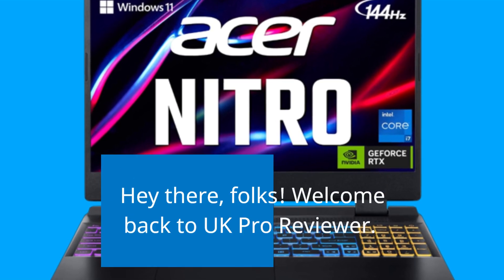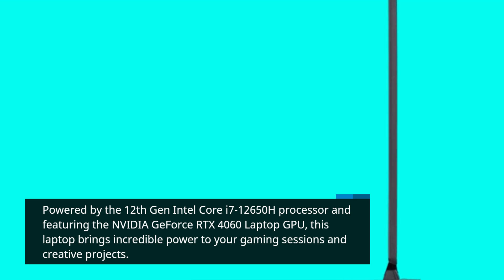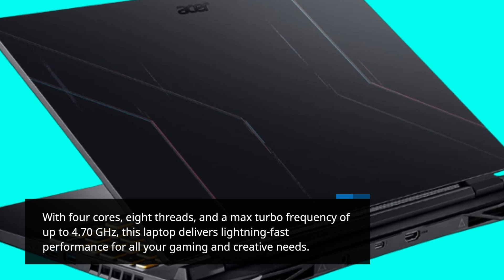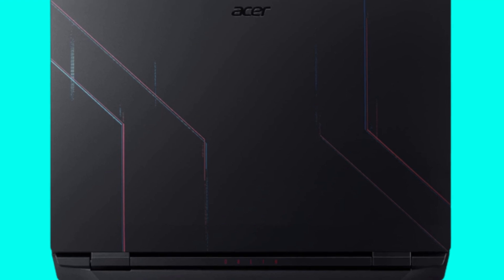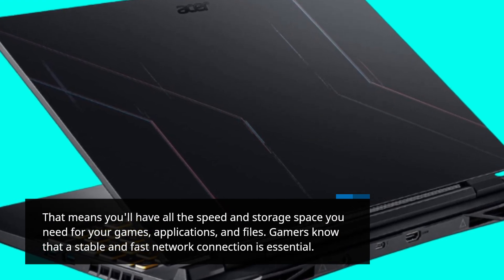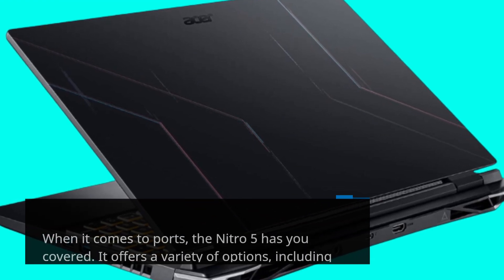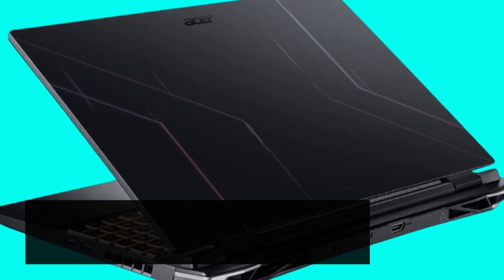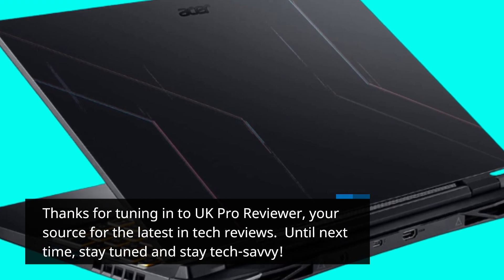Acer Nitro 5 Gaming Laptop | Intel 12th Gen i7-12650H | NVIDIA GeForce RTX 4060 Laptop GPU Review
Amazon Product Name : Acer Nitro 5 Gaming Laptop | Intel 12th Gen i7-12650H | NVIDIA GeForce RTX 4060 Laptop GPU

Step into the world of gaming excellence with the Acer Nitro 5 Gaming Laptop powered by an Intel 12th Gen i7-12650H processor and an NVIDIA GeForce RTX 4060 Laptop GPU. In this review, we'll delve into its gaming performance, display quality, and gaming-centric features, offering insights into how it can deliver immersive and high-performance gaming experiences. Whether you're a hardcore gamer, content creator, or someone seeking a powerful laptop for versatile tasks, discover if this Acer Nitro 5 is the ultimate choice to conquer the latest titles and demanding applications while enjoying stunning visuals and smooth gameplay.